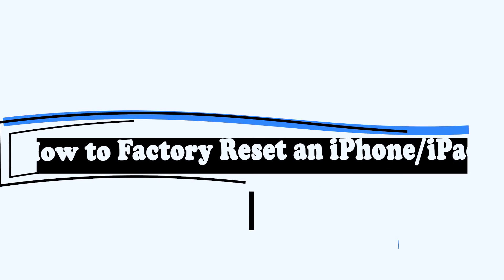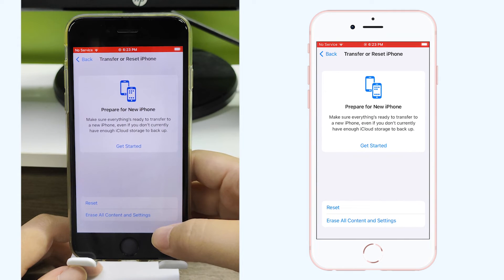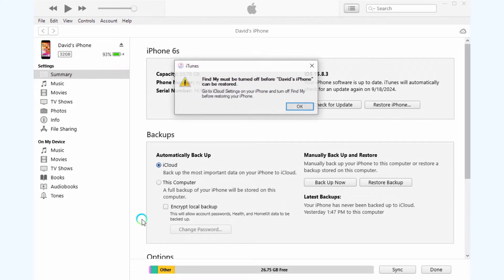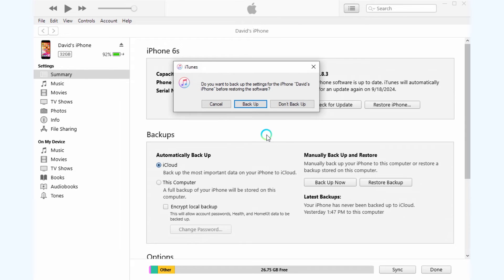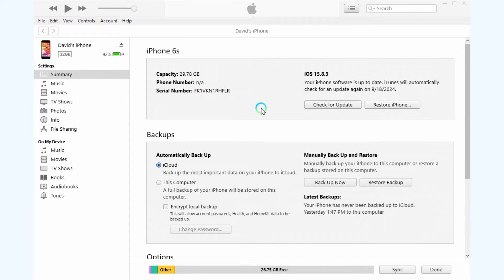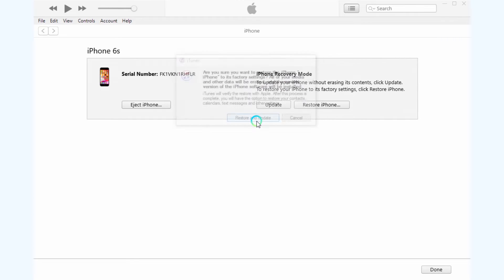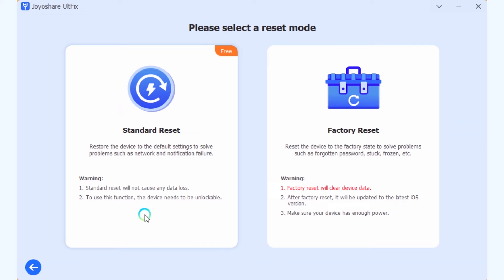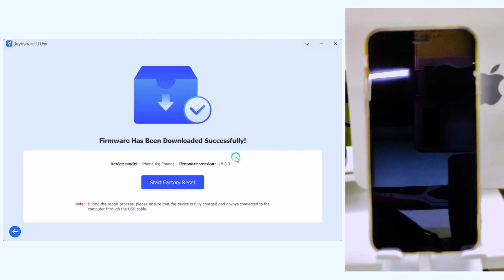Factory Reset an iPhone/iPad WITHOUT Apple ID!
Use Joyoshare UltFix to factory reset iPhone/iPad without Apple ID and passcode

This video will show you how to factory reset an iPad or iPhone. Ensure Find My is turned off before factory resetting your iPad or iPhone.

Method Covered:
0:00 Introduction
0:19 Factory Reset iPhone/iPad without Computer
0:50 Factory Reset iPhone/iPad without Passcode
2:36 Factory Reset iPhone/iPad without Apple ID and Passcode